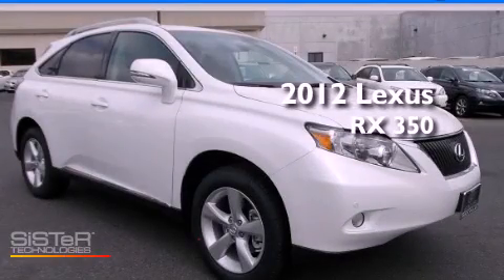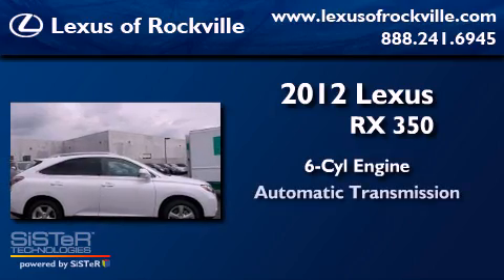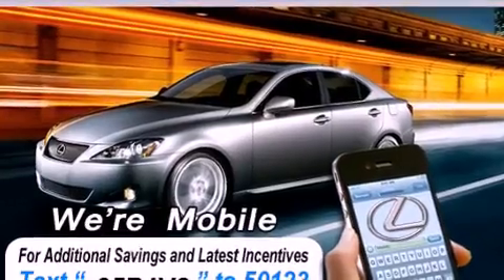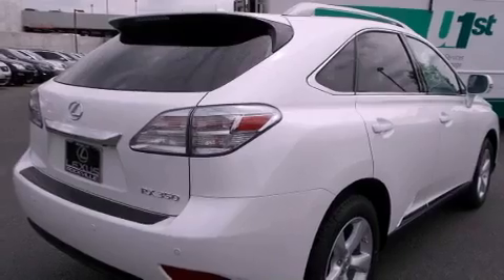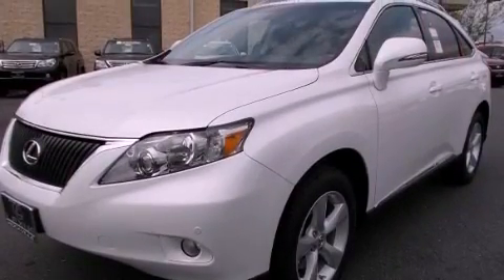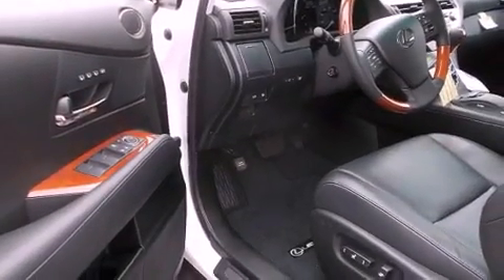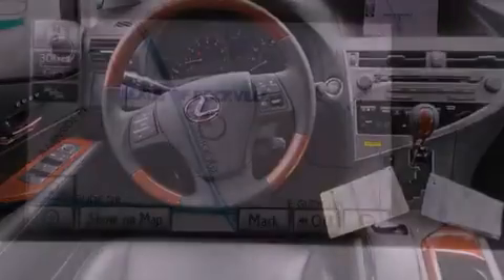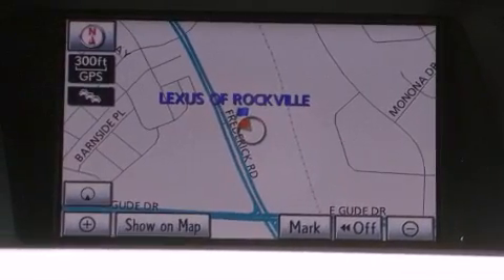2012 Lexus RX 350 Rockville MD 20855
Year : 2012
 Make : Lexus
 Model : RX 350
 Engine : 3.5L V-6 cyl
 Trans . : 6-Speed Automatic
 Exterior : Starfire Pearl
 Miles : 3
 Interior : Black

 15501 Frederick Road.

 2012 Lexus RX 350 Rockville MD